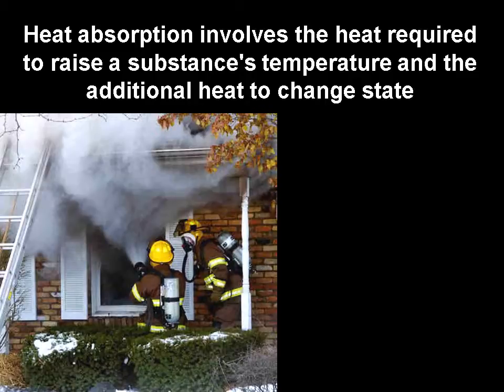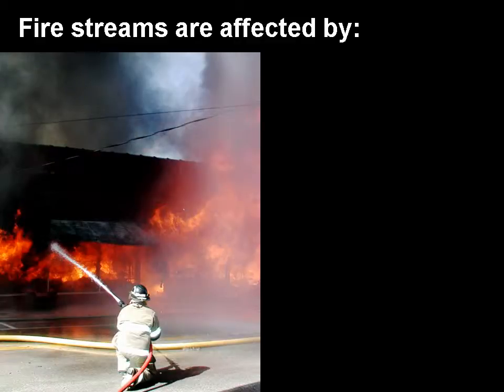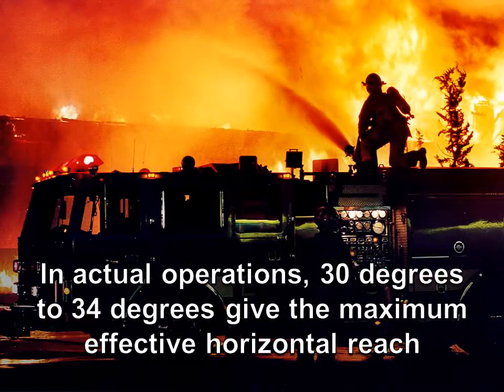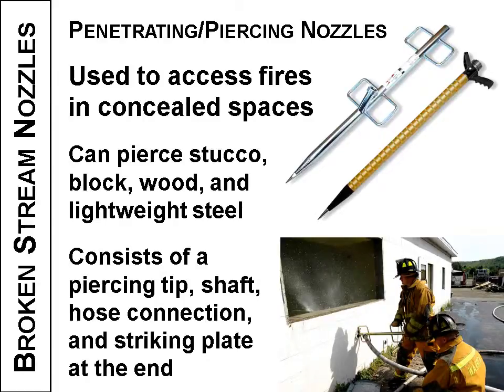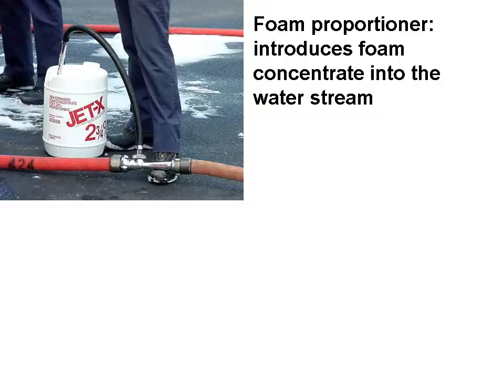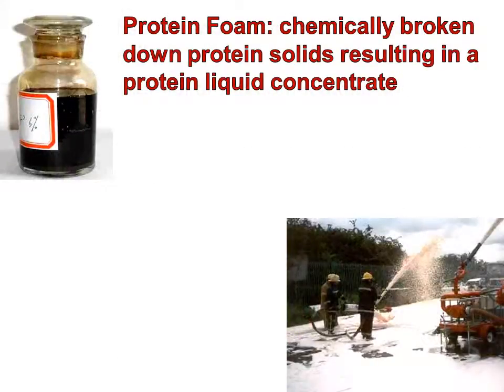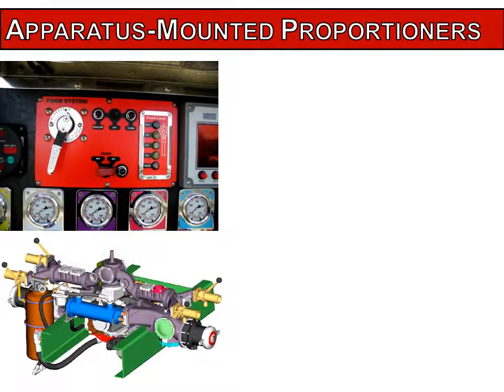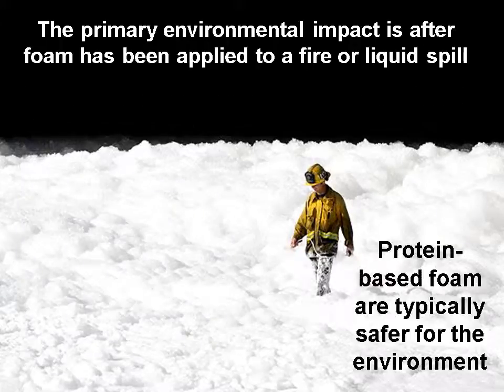16 Fire Streams 2013 1